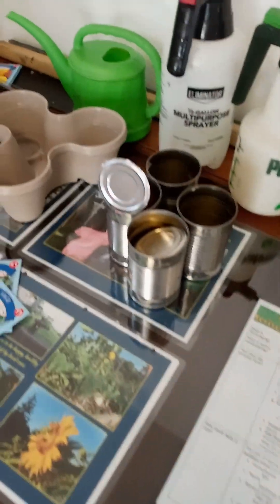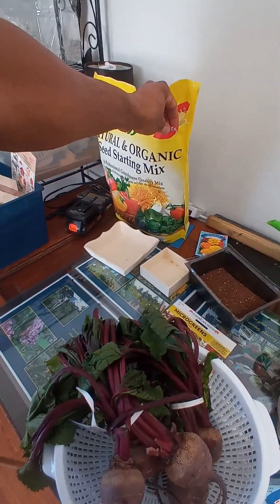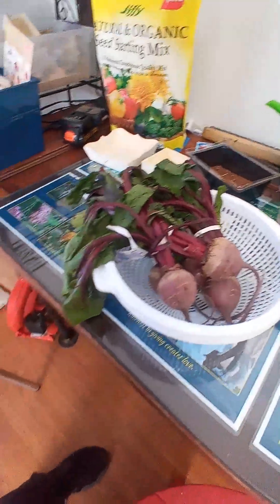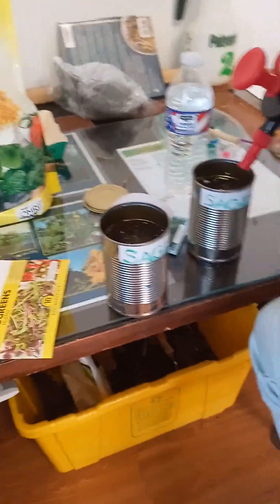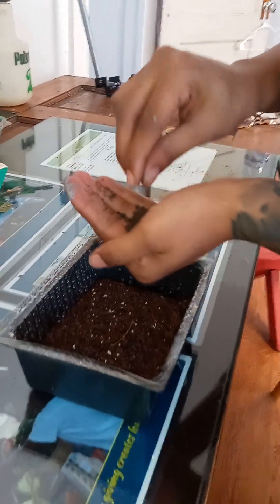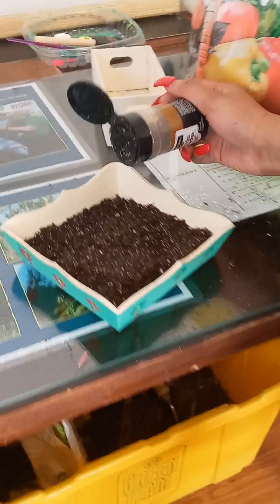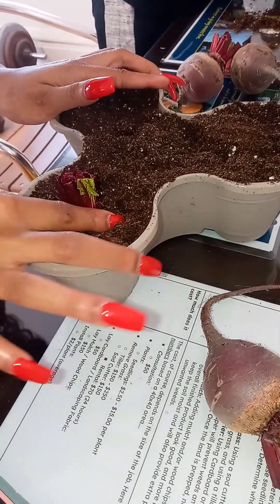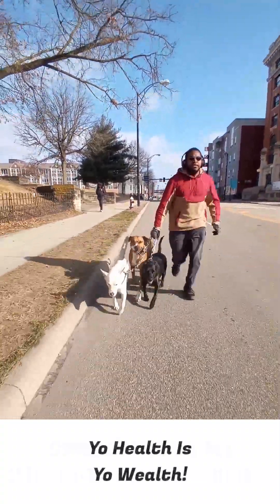Arts & Crafts @ The Climate Change Action Center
Arts and crafts projects don't have to be expensive to be fun! We invited some new friends to the Climate Change Action Center for simple and fun DIY garden projects.  It's amazing how easy it is to get started on your next garden adventure!

A TeamWoodsProduction